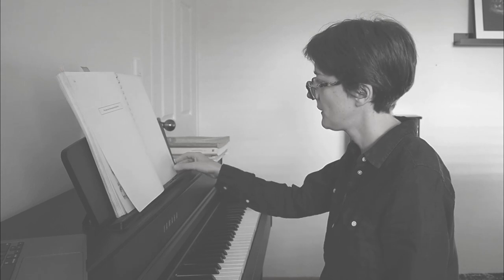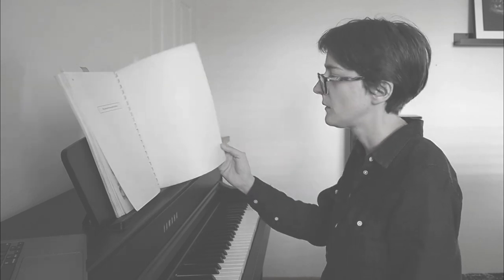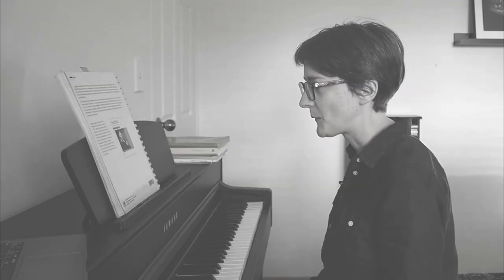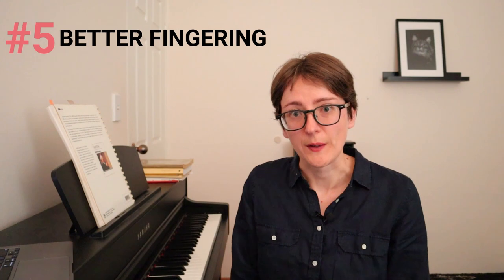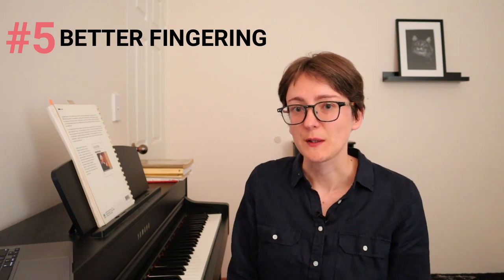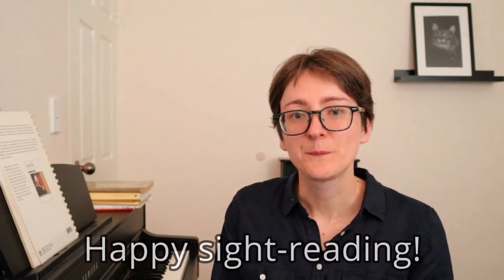How to Practise Sight-Reading (with the Same Pieces!)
How to Practise Sight-Reading - Are you sick of running out of music to sight-read? Wish you could reuse and still benefit from pieces you've sight-read before? Well, in this video, I show you how.

JOIN THE SIGHT-READING CLUB
Want to fast-track your sight-reading alongside other piano players?

TIMESTAMPS
00:00 - Intro
01:02 - Tip #1
01:36 - Tip #2
02:16 - Tip #3
02:44 - Tip #4
03:16 - Tip #5
03:43 - Outro

RECOMMENDED SIGHT-READING RESOURCES:
~ For beginners ~
* Piano Sight-Reading: A Fresh Approach by John Kember

~ For more advanced ~
*Essential Keyboard Repertoire Vol. 1-8

*Essential Keyboard Etudes

* Free piano sheet music (searchable by composer, difficulty, styles, title and number of sharps or flats)

THE GEAR I USE FOR SIGHT-READING:
iPad Pro 12.9"
Stylus Pen
Firefly Page Turner